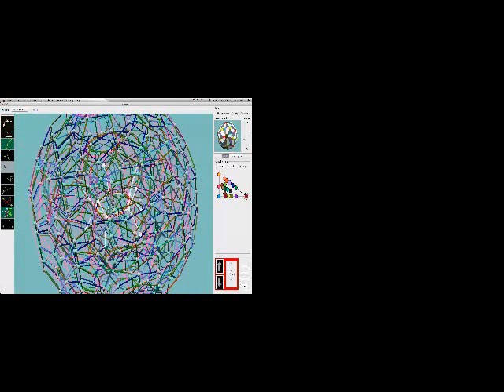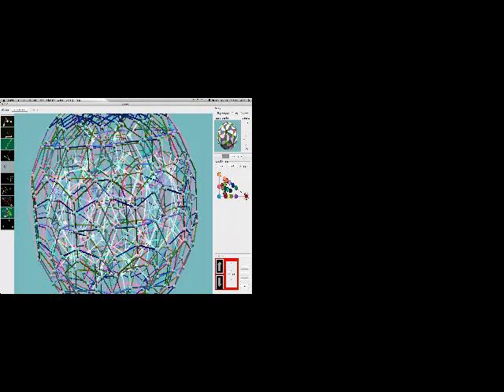vZome- symmetry axis (5 fold symmetry), "face first" projection, and "remove" half